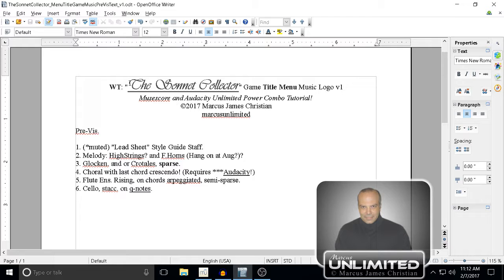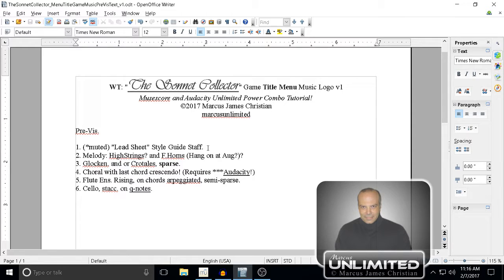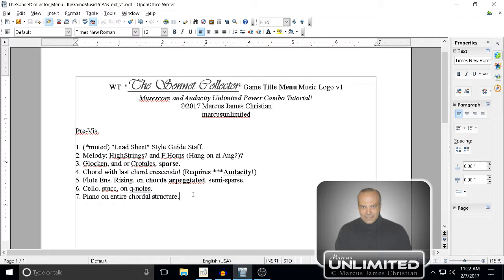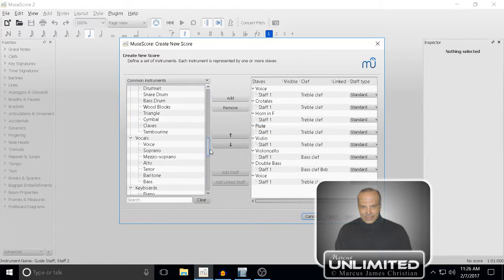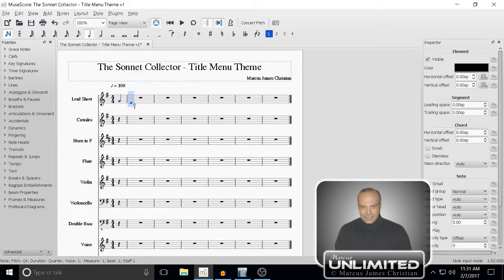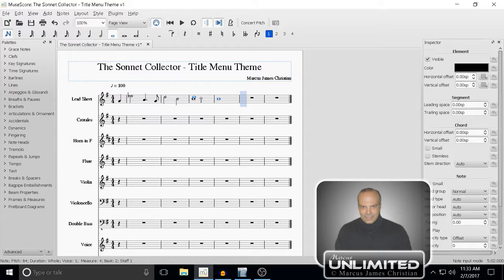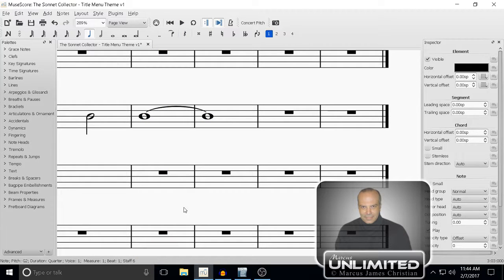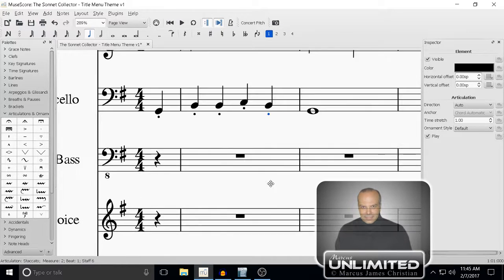Musescore Audacity Tutorial How To Score A Game Menu Title Theme - Part 1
In this multi-part video a full work methodology is revealed and the initial core of this game menu title musical theme is established in Musescore for the game The Sonnet Collector ©2017 Marcus James Christian